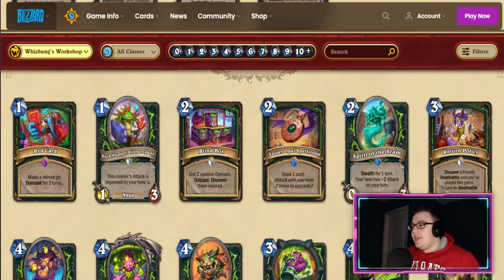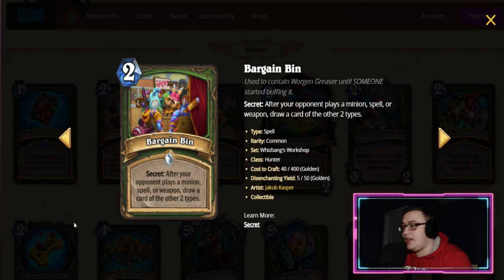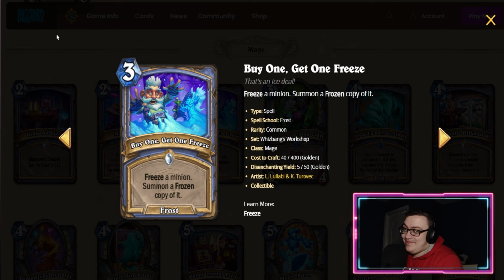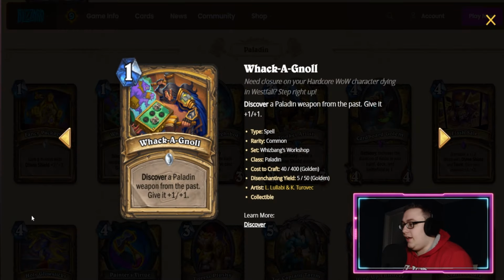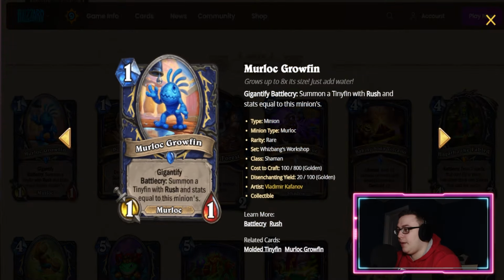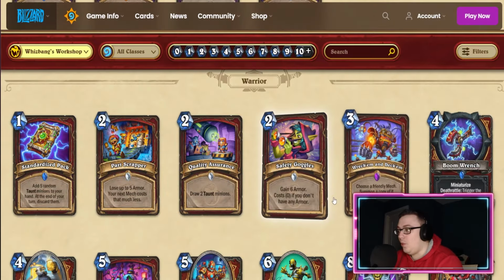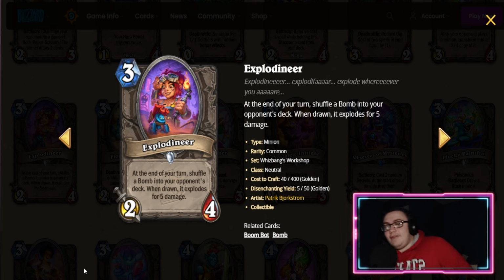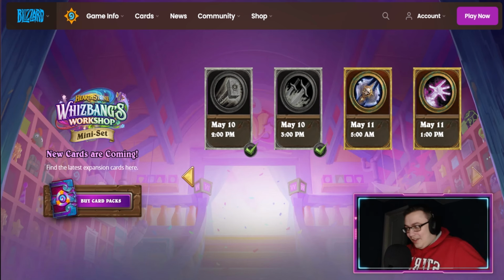MORE MINI SET CARD REVEALS! HUNTER WILL BE CRAZY GOOD!